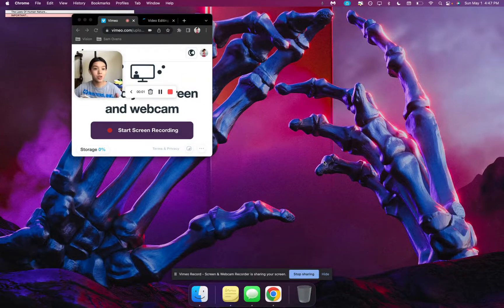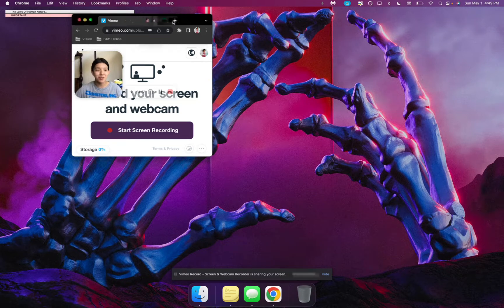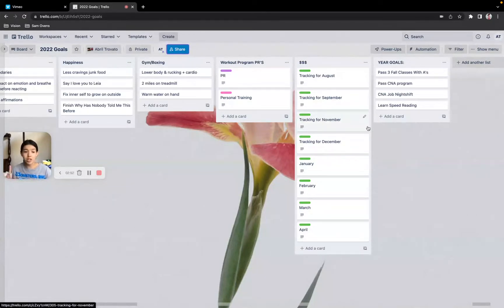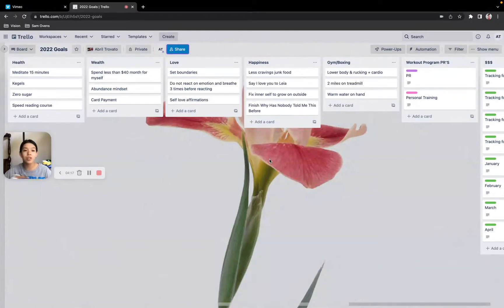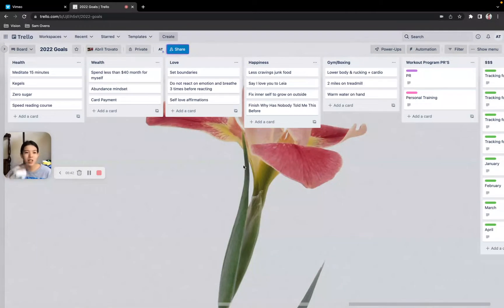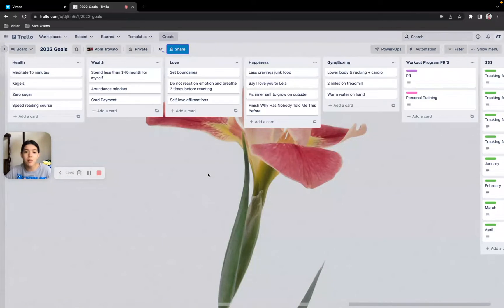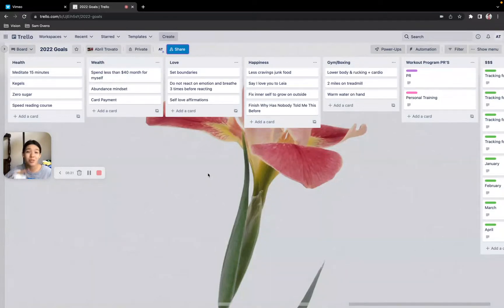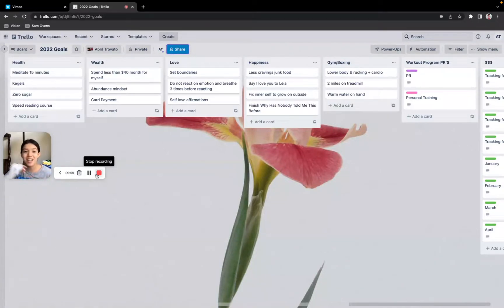The Importance Of Setting Goals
Setting goals will help you have more clarity and direction in your life no matter what you do or what your profession is. The start to setting a goal is having a clear picture in mind of something you would love to achieve within a week or month. In order to transform yourself deeper we must develop mental resilience by setting goals that are bigger than ourselves and proving that it can get done.

Peace & Love Friends